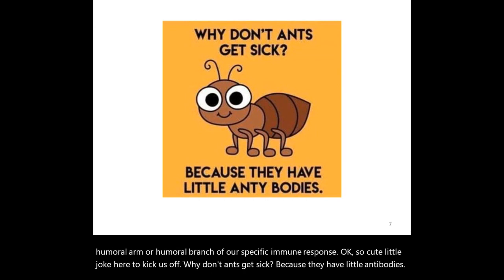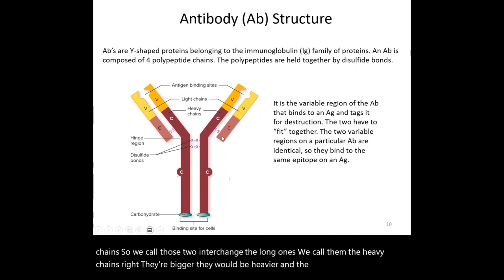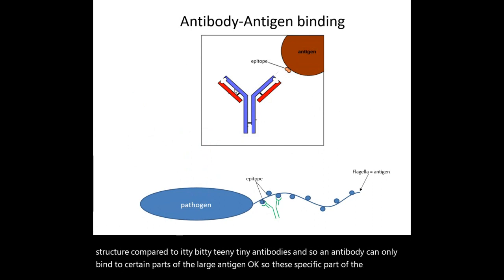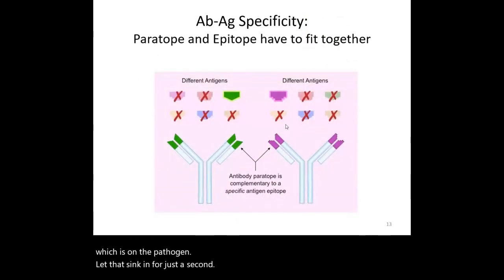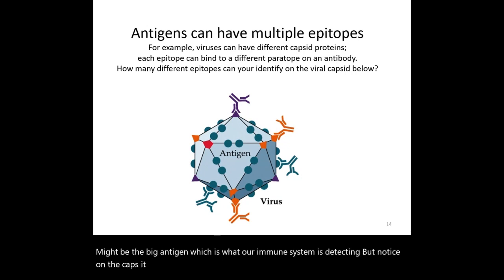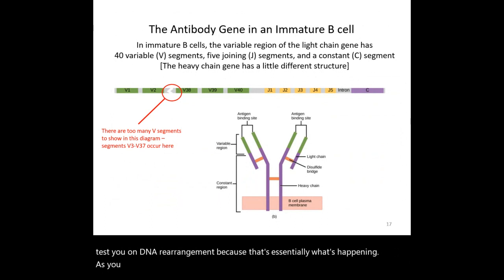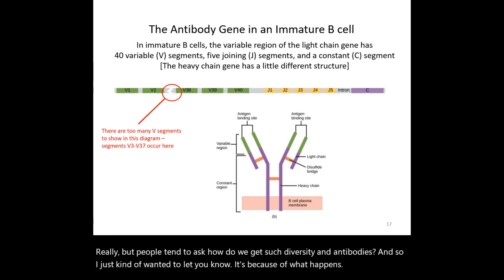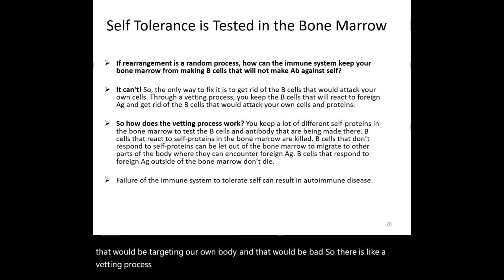Humoral Immune Response